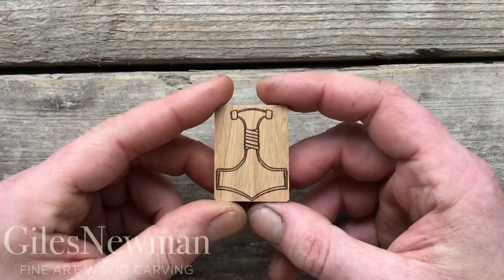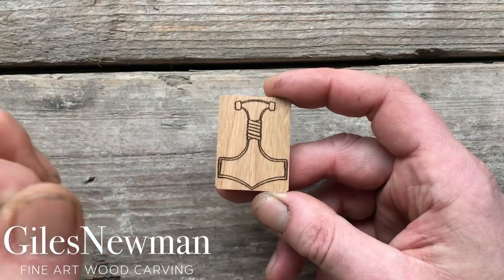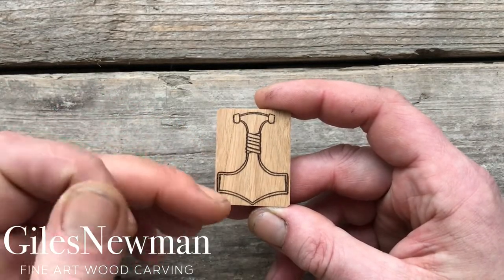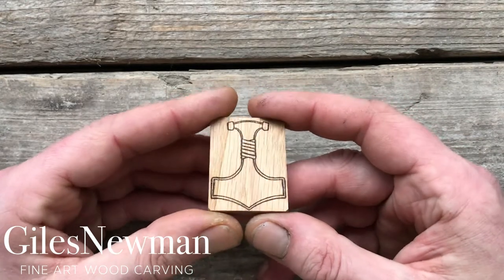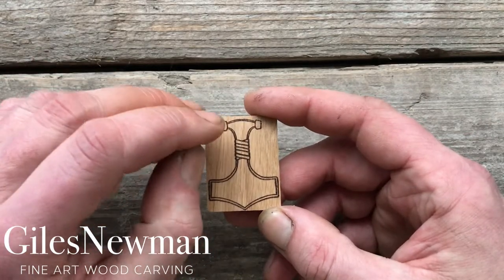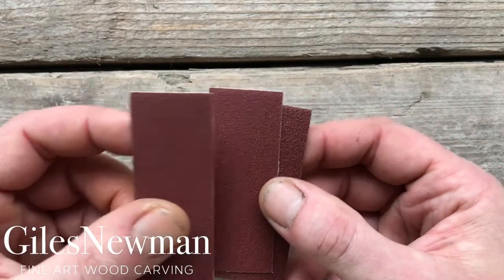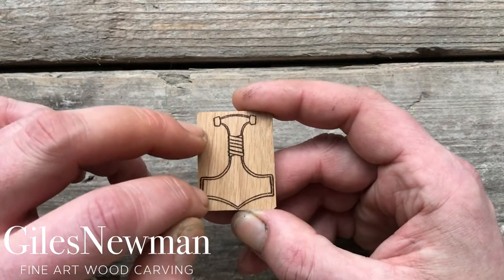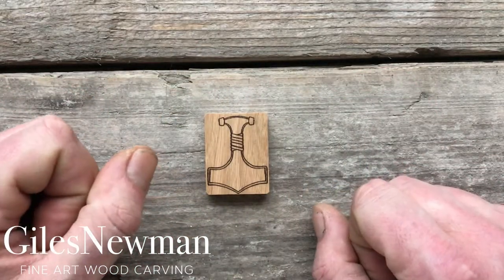Mjolnir (Thor's Hammer) Pendant Carving Kit - A Step-by-Step Carving Guide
A quick video guide offering step-by-step instructions and tips for carving with the Giles Newman Mjolnir (Thor's Hammer) Pendant Carving Kit. For more Carving kits, guides and inspiration visit GilesNewman.com